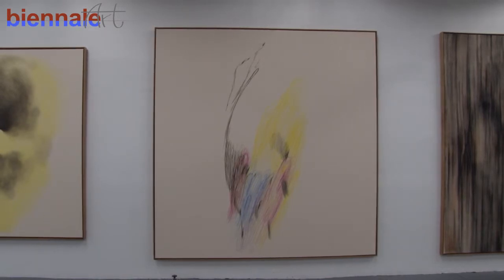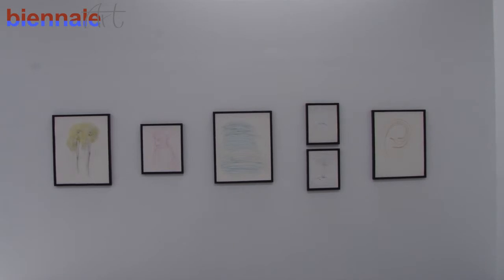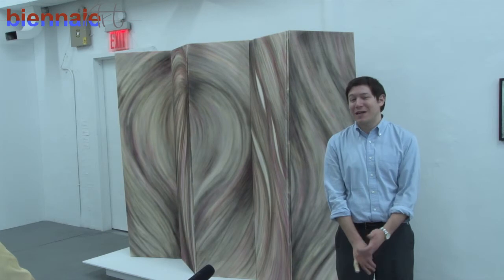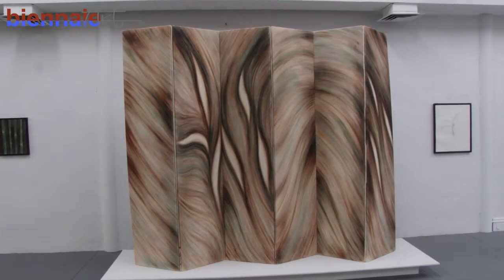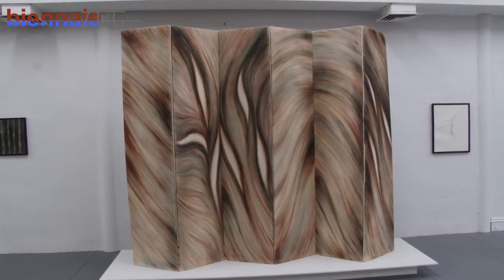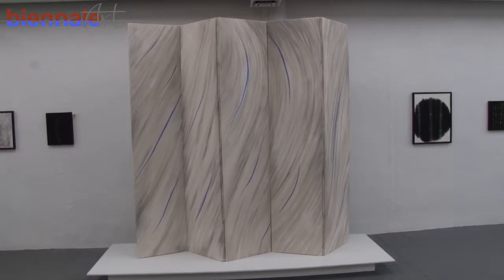Head Gas - New Museum - Enrico David -